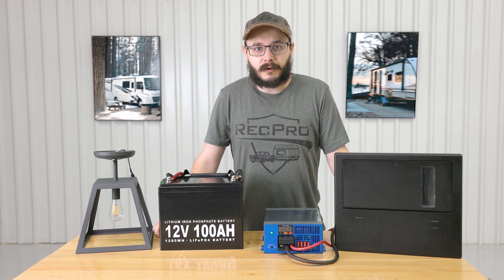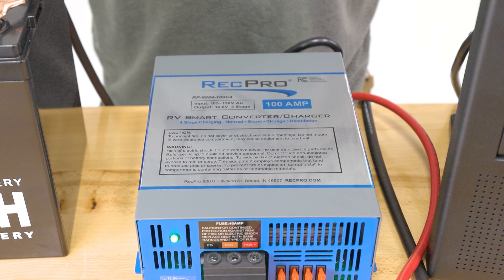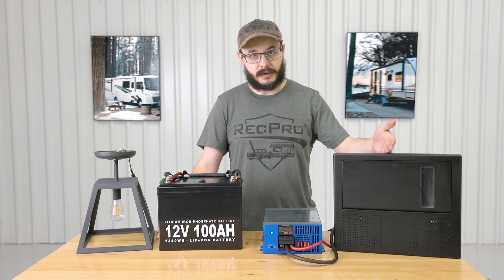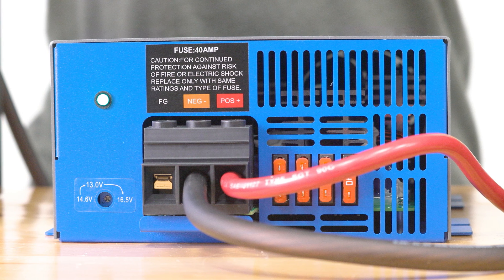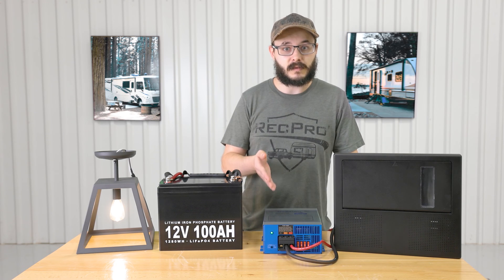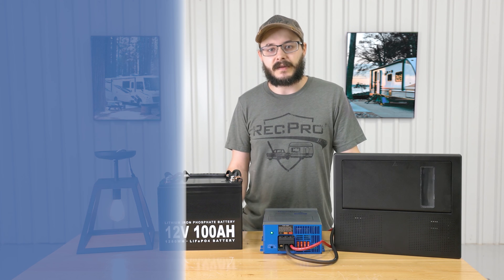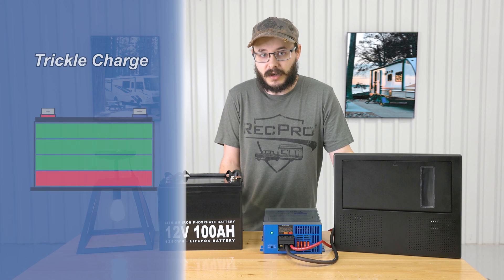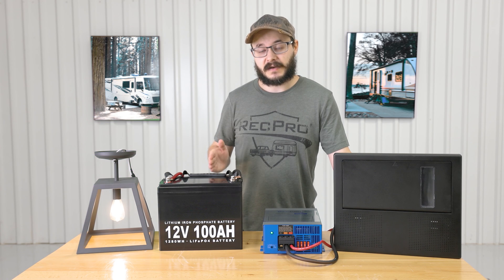RV Converter 100 Amp, 120V AC to 12V DC with 4 Stage Smart Charging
When living in an RV, power is essential for operating appliances and gadgets. RV campsites usually have power stations. However, the power they provide is usually 110v, while most RV appliances require 12v power. Luckily, you can solve this problem with a RecPro 4-Stage Smart Converter & Charger.